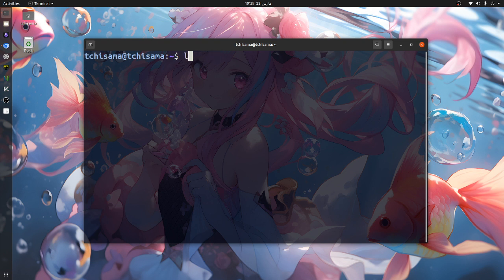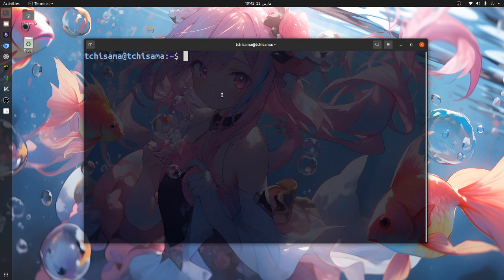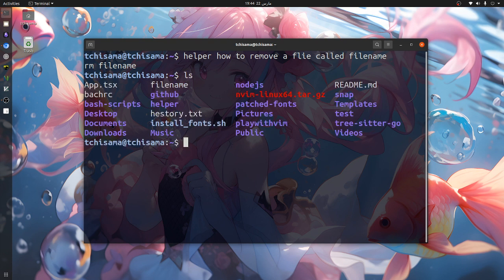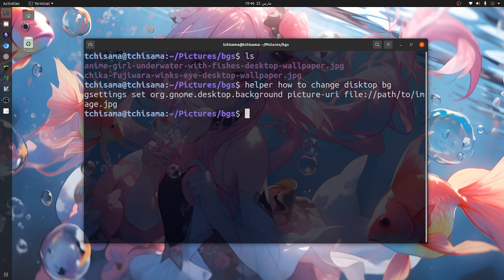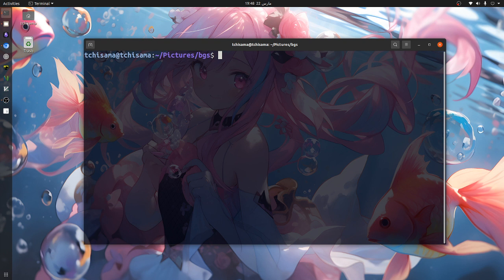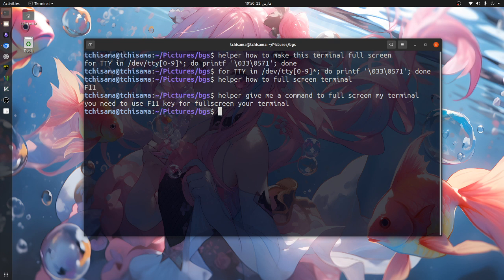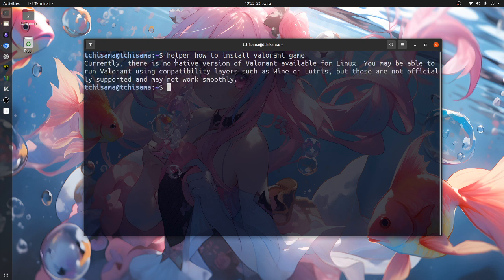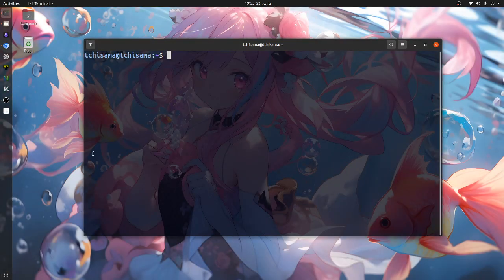FEELING LOST IN TERMINAL ? LET AI GUIDE YOU!